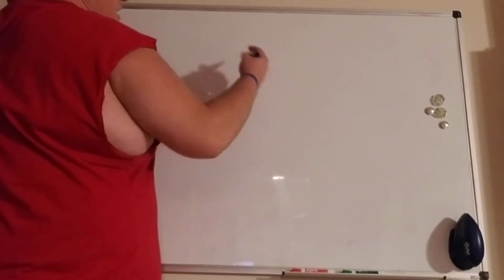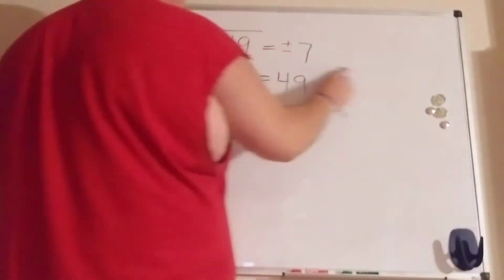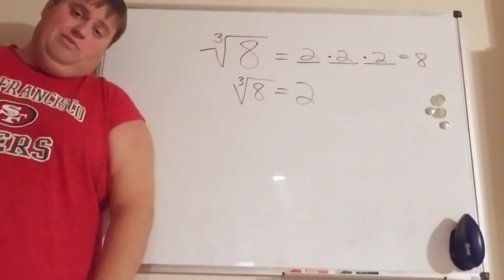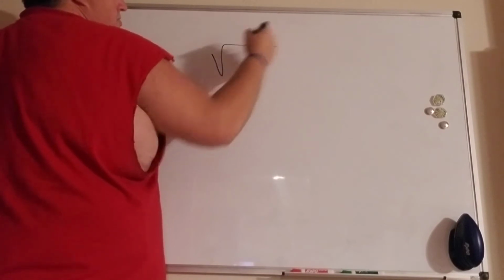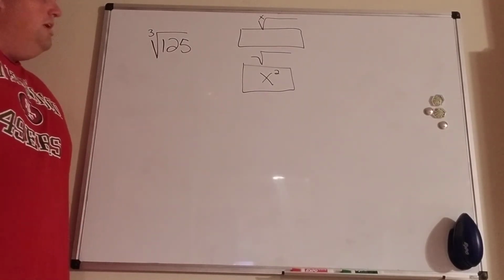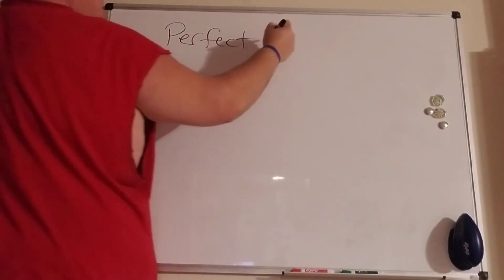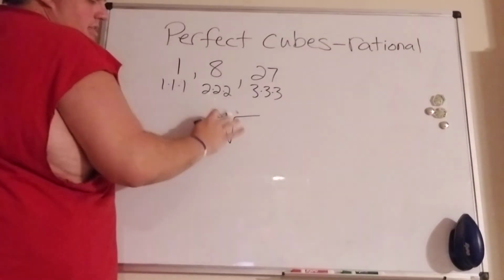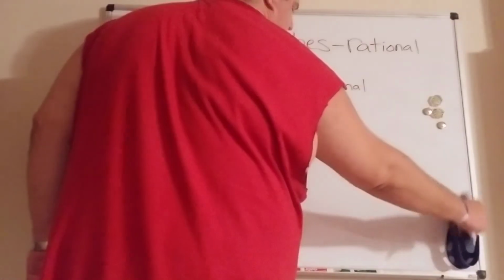Math 8 cube roots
Monday 9/21 we talk about Cuba roots and perfect cubes.